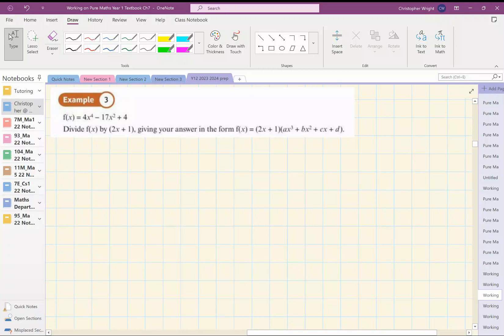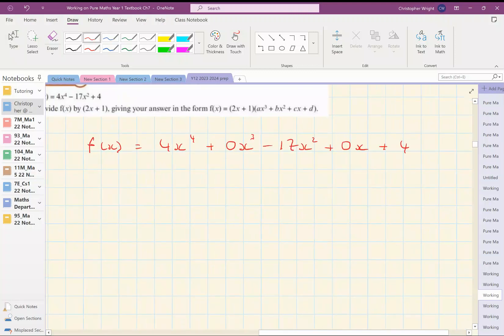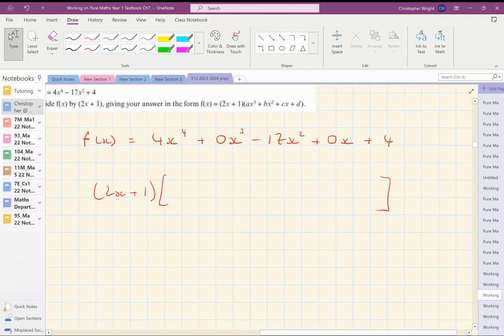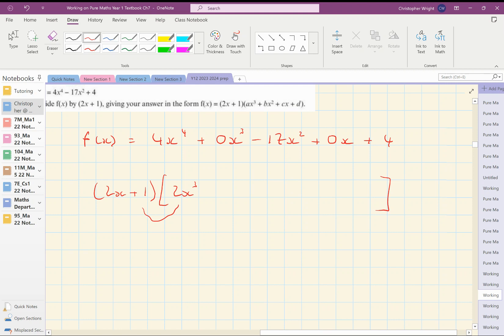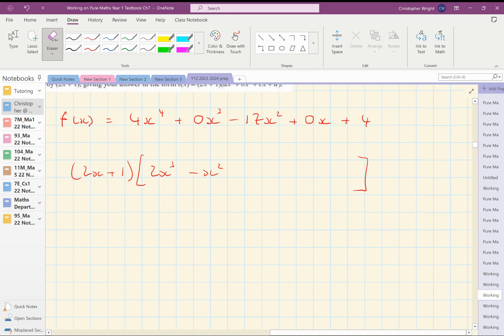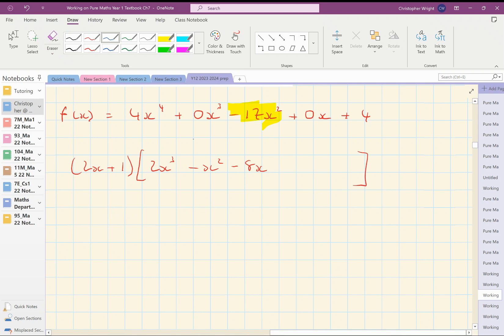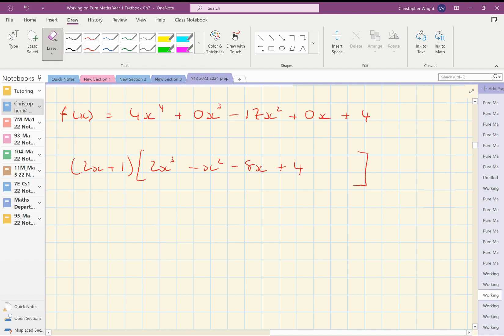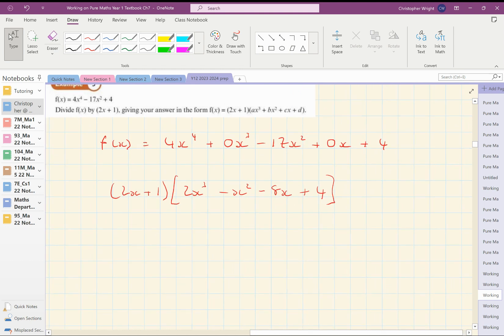Ch7 Example3 by inspection